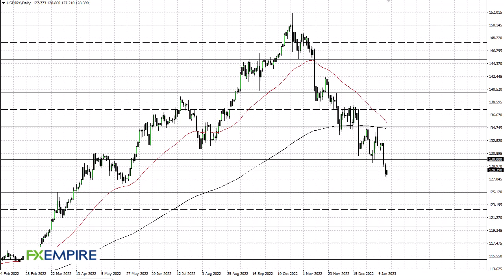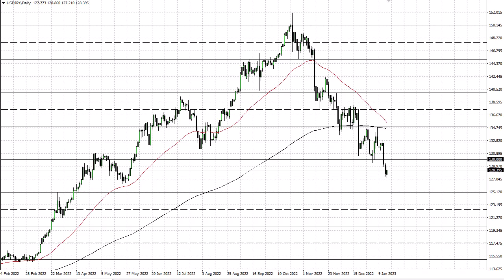USD/JPY Technical Analysis for January 17, 2023 by FXEmpire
The US dollar has bounced a bit against the Japanese yen during trading on Monday, using the ¥127.50 level as support.